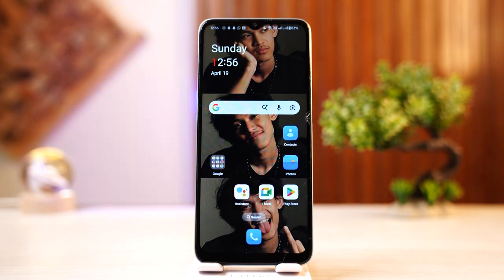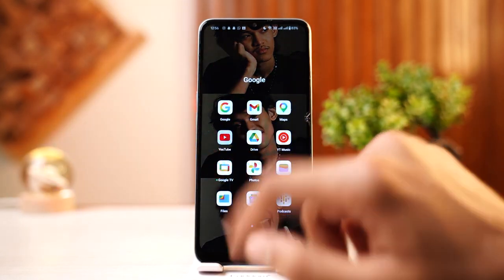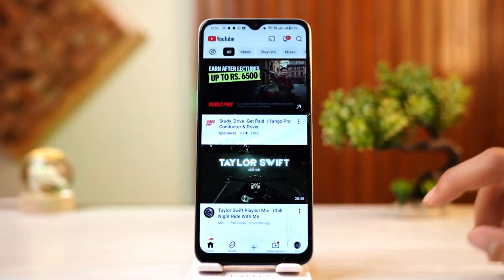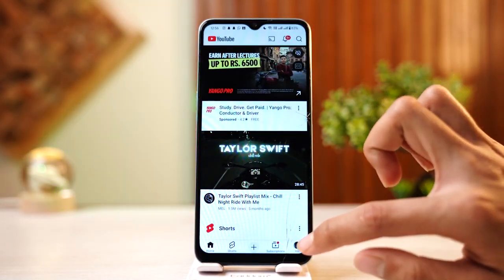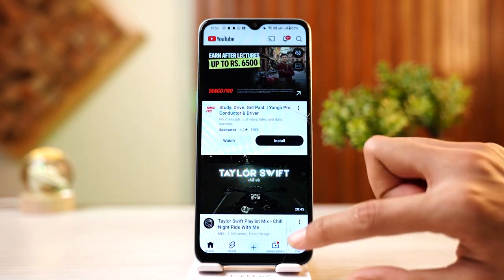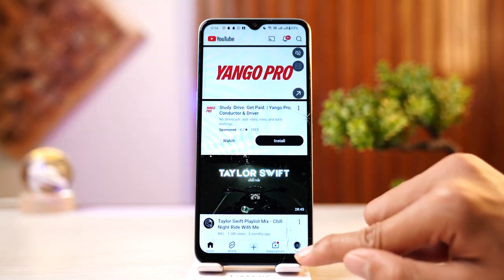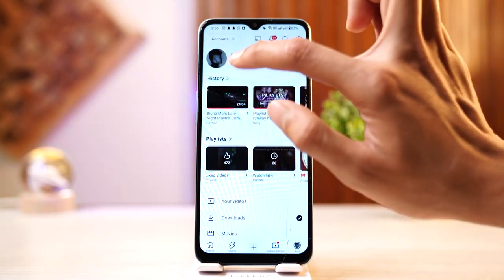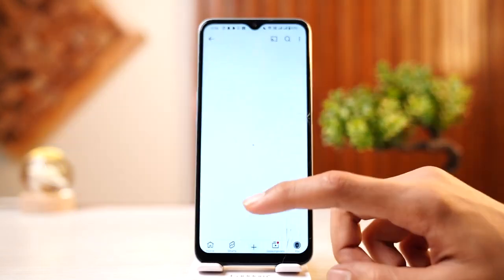How to See Your YouTube Watch History (Easy Step-by-Step Guide 2026)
Want to check your YouTube watch history and find videos you have watched before? In this step-by-step tutorial, you'll learn how to see your YouTube watch history and manage your viewing activity easily. This guide will help you find previously watched videos, review your account activity, and use YouTube history features.

In this video, we'll show you how to open YouTube History, access your watched videos, search through your viewing history, manage watch history settings, pause history tracking, and delete saved activity when needed. Whether you're using YouTube on Android, iPhone, or desktop, these steps will help you find your watch history quickly.

You'll also discover useful YouTube tips, including managing privacy settings, clearing watch history, using search filters, controlling recommendations, and improving your overall YouTube experience. Understanding YouTube watch history can help you keep track of videos and personalize your recommendations.

By the end of this video, you'll know exactly how to see your YouTube watch history and manage your viewing activity successfully.